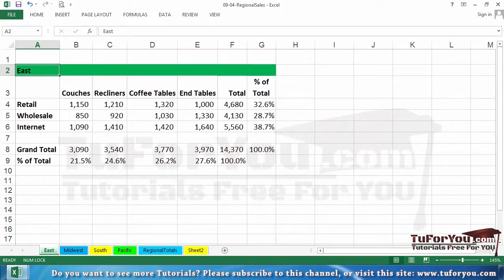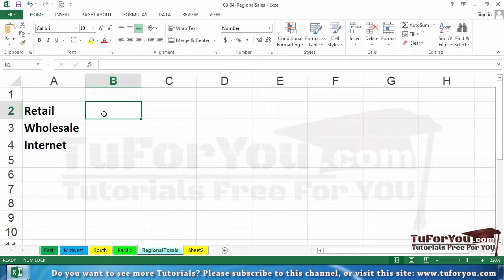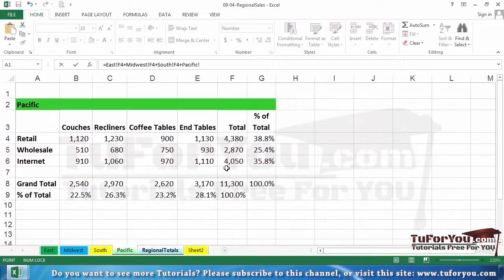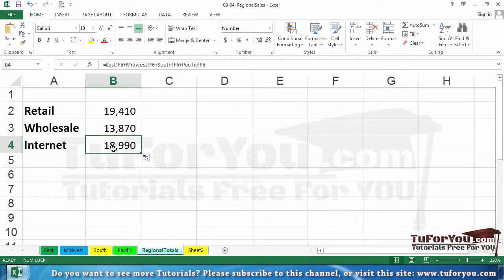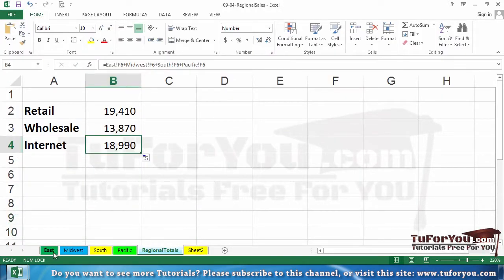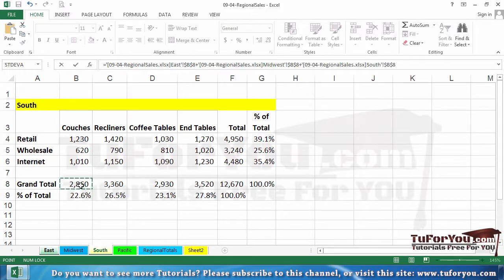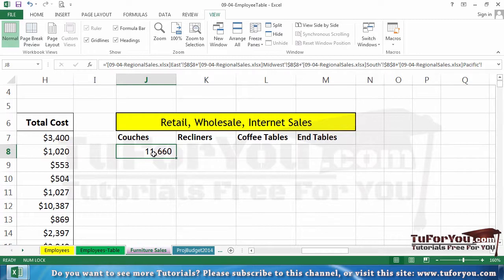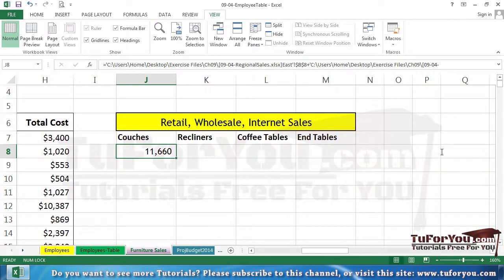50 Using formulas to link worksheets and workbooks